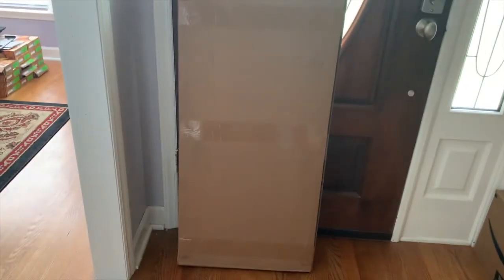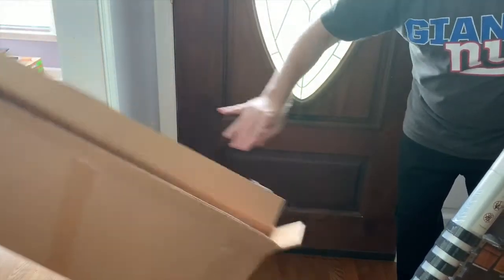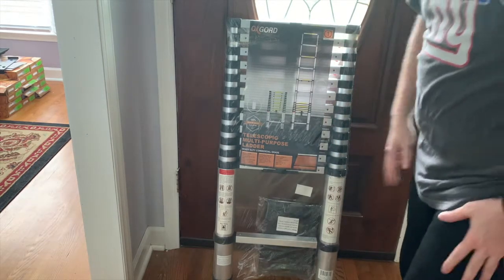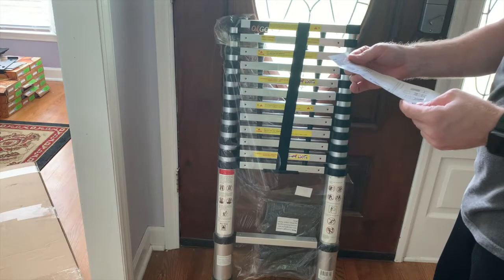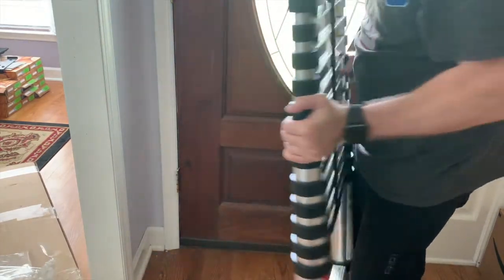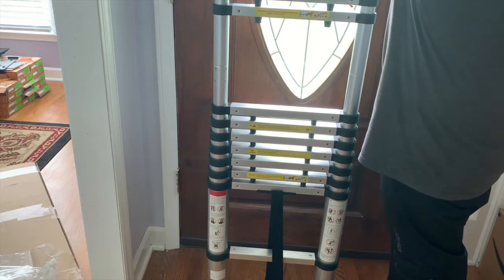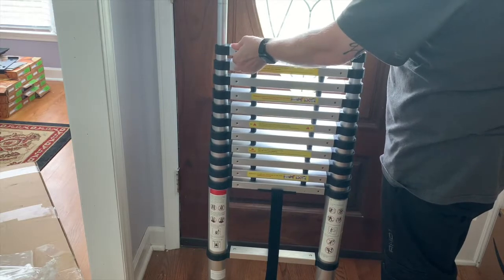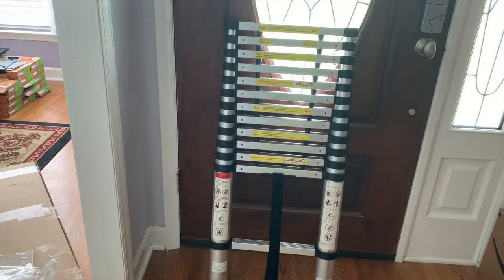Aluminum Telescopic Ladders Unboxing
Telescope ladder systems work by having each rung lock into place once extended. This means that the ladder does not have to be fully extended in order to safely work upon it.

1. Circular saw
2. Drill
3. Sander
4. Pocket hole jig
5. Miter saw
6. Table Saw
7. Clamps
8. Router
9. Jig Saw
10. Nail Gun
11. AIr Compressor
12. Wood Glue
13. Black gloves
FAQ: Camera Gear
1. Camera
2. Mic
3. Lights
4. Tripod
 5. Software iMovie